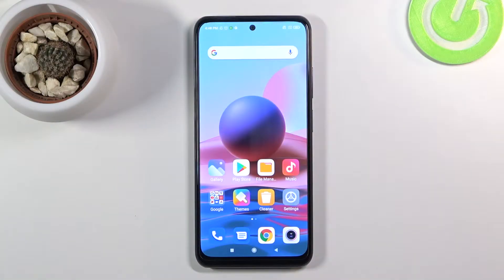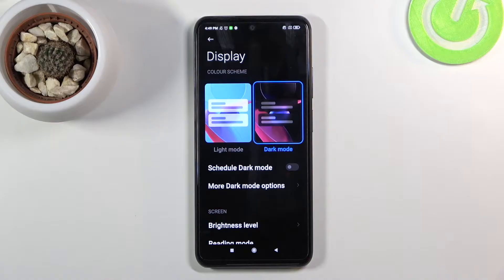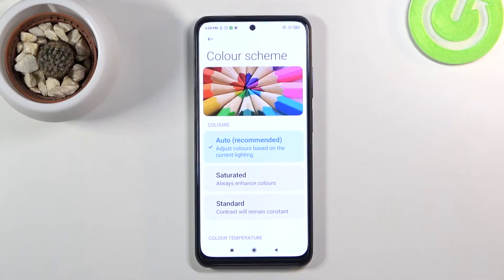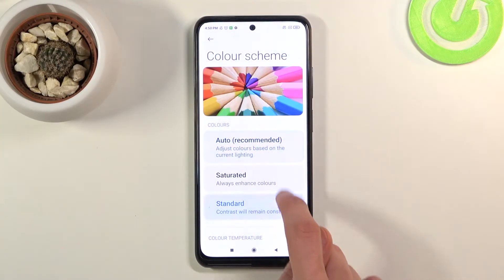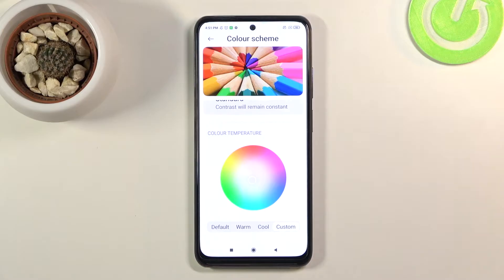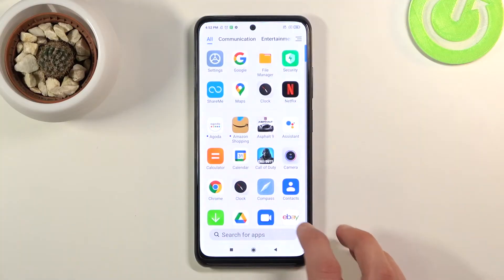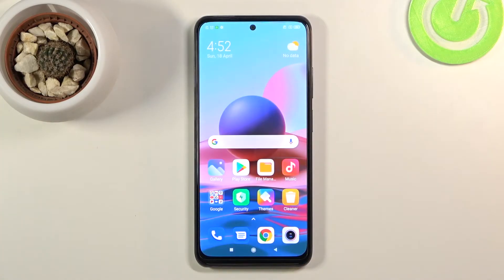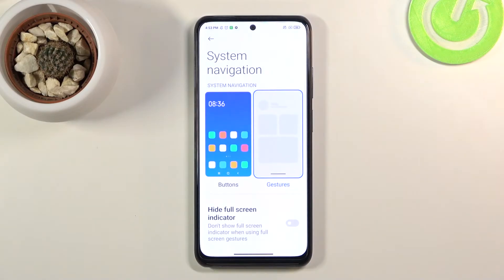TOP TRICKS for XIAOMI Redmi Note 10 – Super Options / Cool Features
Wondered how kind of super options and cool features XIAOMI Redmi Note 10 has? Do you want to find out the top tricks for XIAOMI Redmi Note 10? Check out the guide uploaded above, where we show you the best options that you are able to in on XIAOMI Redmi Note 10. If you wish to discover all of the super useful Xiaomi tips and tricks that may make the usage of your device much easier, find out the above video guide and locate all the best apps available in XIAOMI Redmi Note 10 easily. Let’s watch the attached instructions and start using top tricks for XIAOMI Redmi Note 10. Visit our HardReset.info YT channel and discover many useful tutorials for XIAOMI Redmi Note 10.and use the best tutorials for XIAOMI Redmi Note 10.

How to enable secret options in XIAOMI Redmi Note 10? How to enable hidden options in XIAOMI Redmi Note 10? How to activate the super feature in XIAOMI Redmi Note 10? Where to find the best apps in XIAOMI Redmi Note 10?